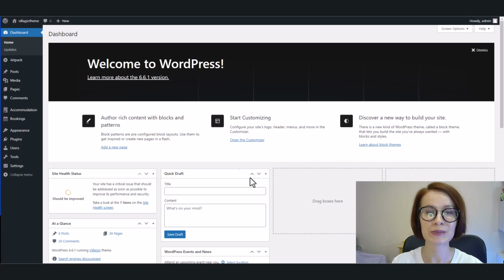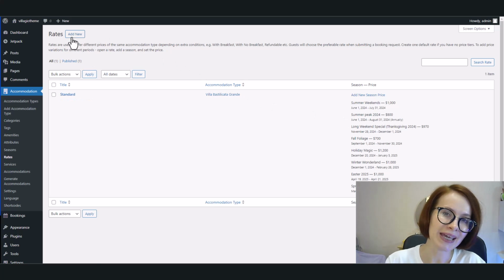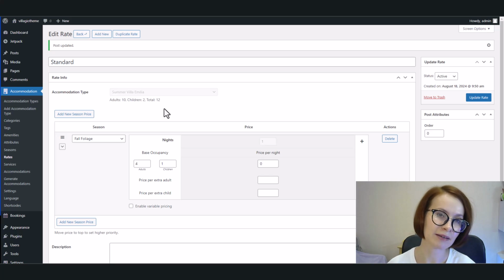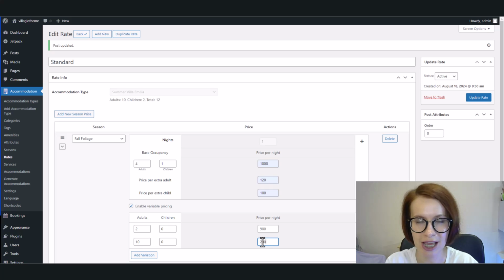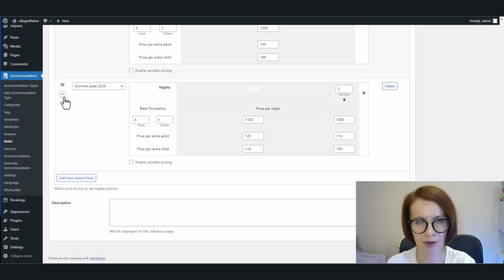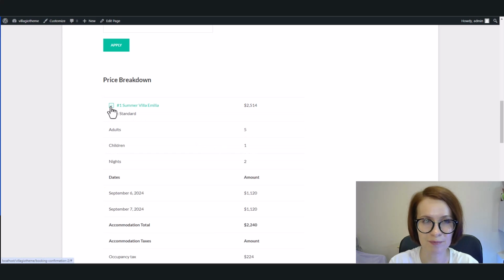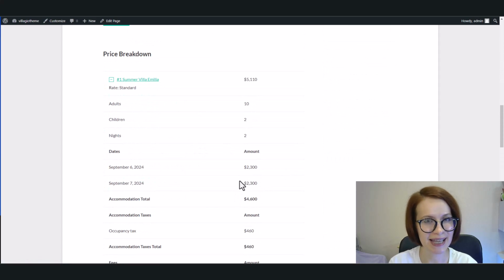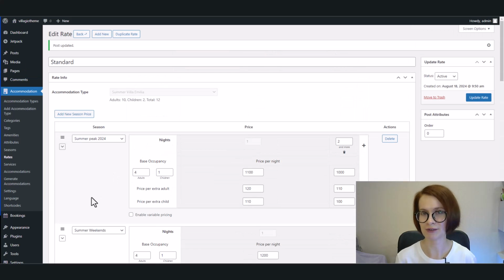How to Add Extra Guest Fee to the Rate in a Hotel Booking Website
Meet the revamped Rates menu! Customize rates based on the number of extra guests since Hotel Booking 5.0. Set up the per-night prices for every extra adult/child for chosen rates easily and quickly. Watch this video for step-by-step explanation.
00:00 Intro
00:56 What you should know before working with rates
02:30 Creating a rate
03:27 The difference between Base occupancy and Capacity
05:00 Adding Extra Adult/Extra Children fees
05:22 Enabling variable pricing
05:52 How to set longer stay discounts
06:59 Setting a seasonal price’s priority
08:00 Checking the Extra Adult/Extra Children fees at checkout
11:06 Conclusion
11:51 Outro